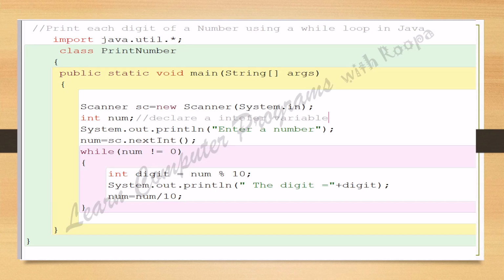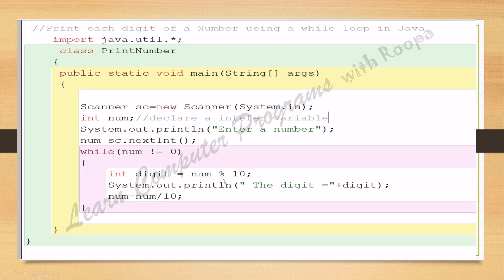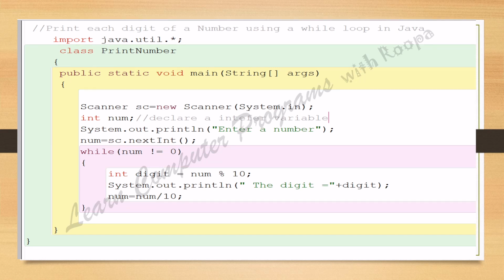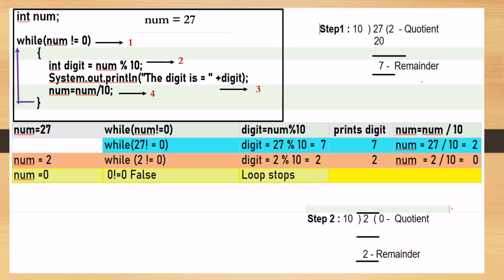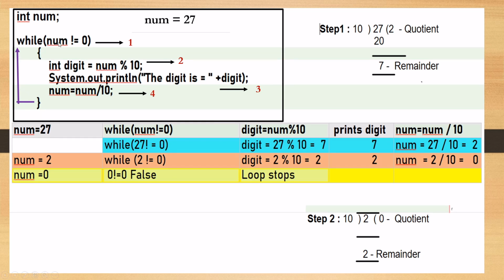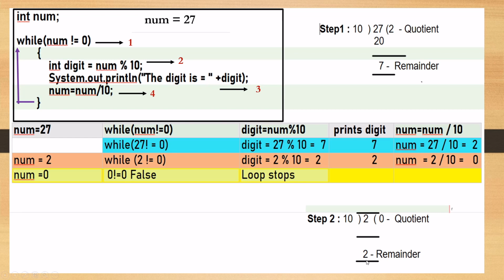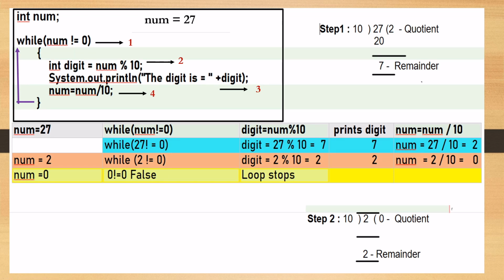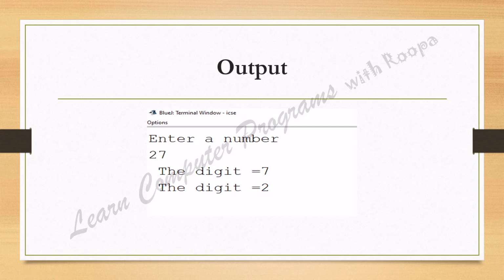Class 10 icse - java how to print individual digits of a number using while -Java Program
Hello all,

My channel name has changed from Elearning Nuggets to Roopa's Online Tutorials
I have posted more videos on java and c++.

In this program , I have explained in detail how to print each and every digit of a given number.
This logic is important in many number based programs which are asked in Part B of Java programs in the Board Exam